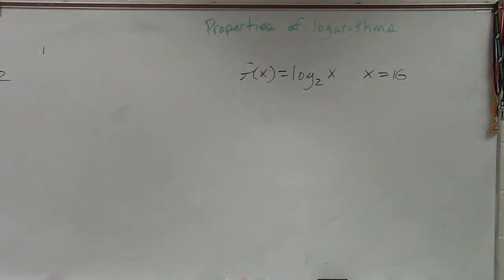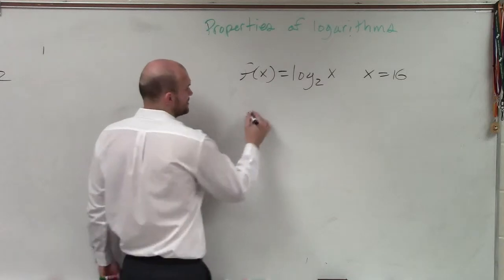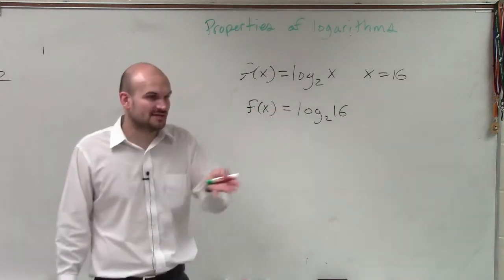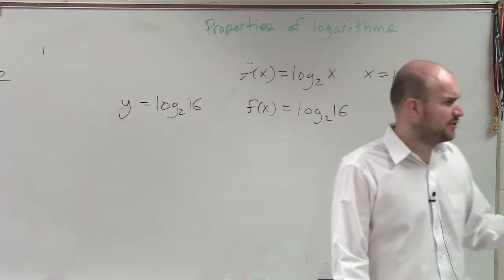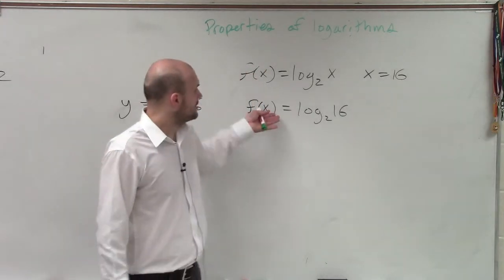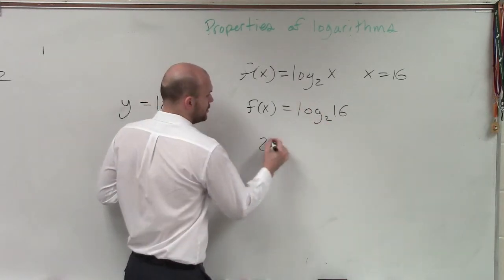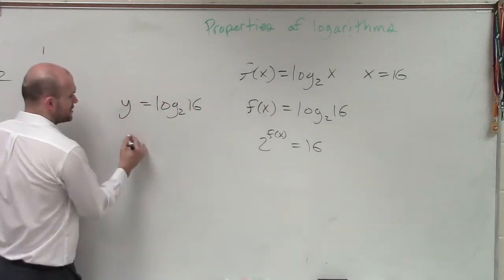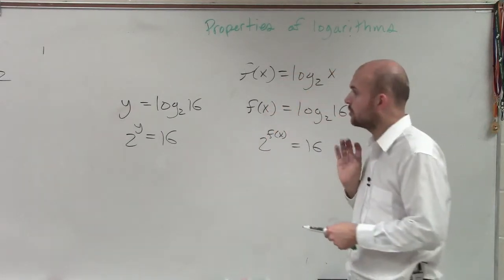Pre-Calculus - Using Definition of Logarithms Find the Value